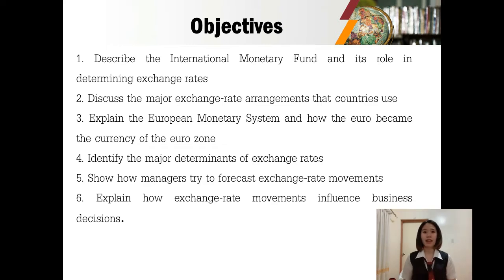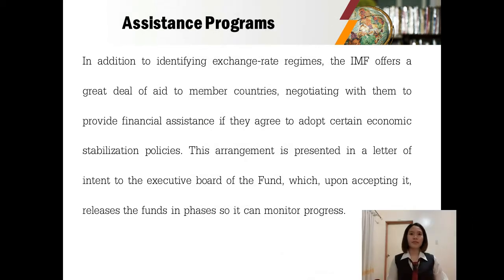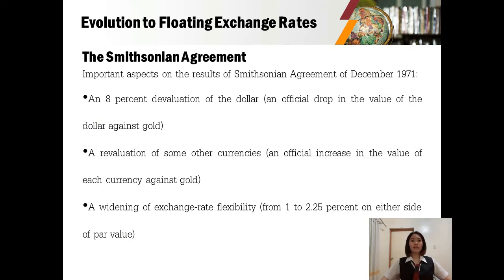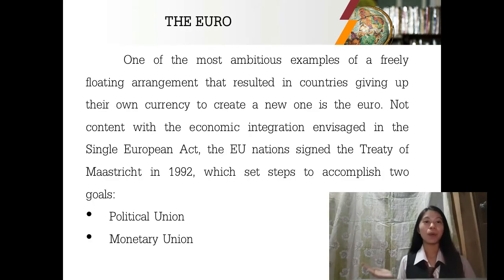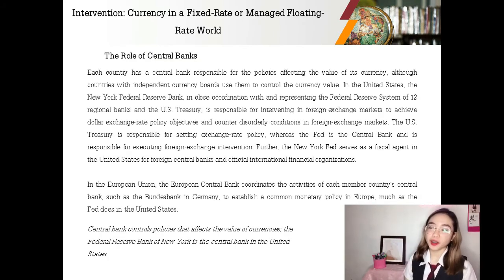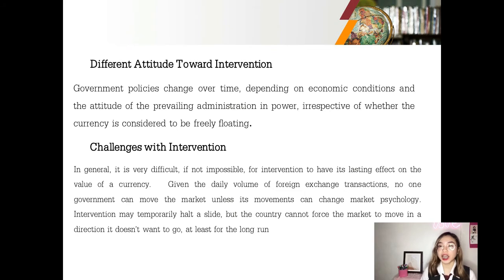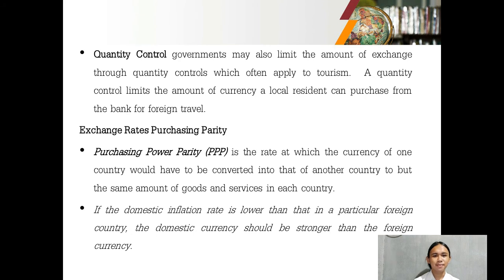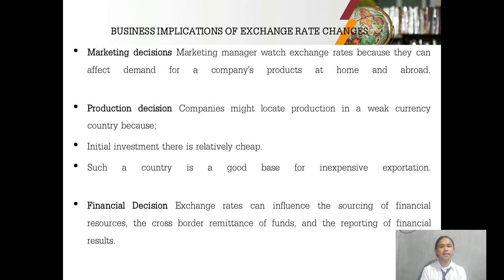CHAPTER 9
Prepared by:
-Aclan, Sharan
-Cunag, Joshua
-Dela Cruz, Alexandra Diaren
-Endaya, Jaztine
-Melo, Trixzia Mariz